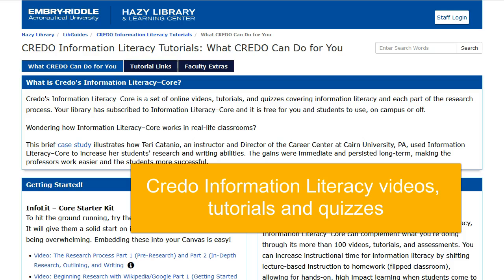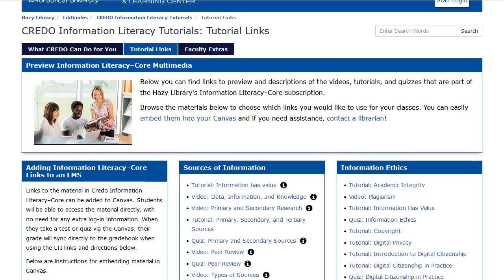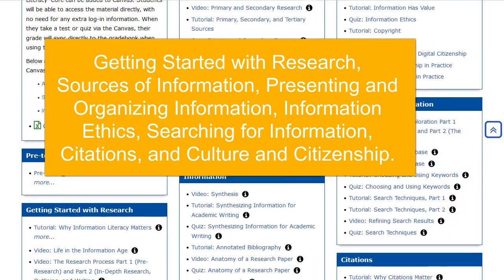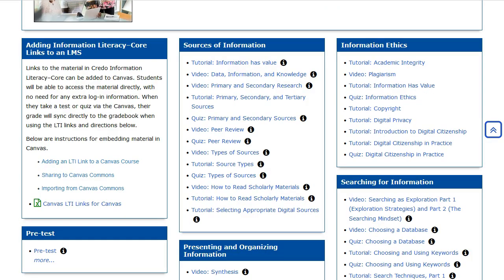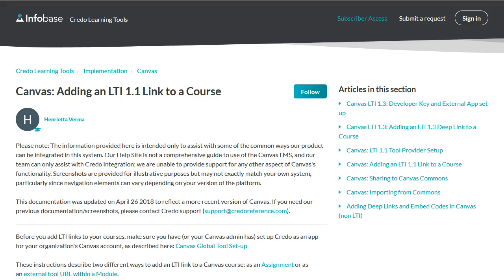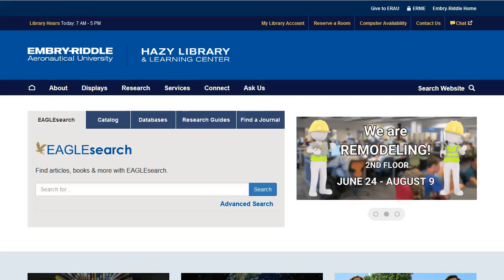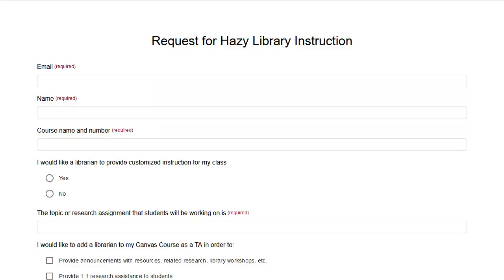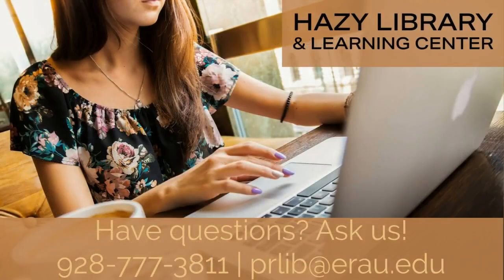Hazy Library and Learning Center, ERAU Prescott: Credo information Literacy Tutorials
This tutorial shows faculty how to access and use Credo Information Literacy Tutorials, Videos, and Quizzes, and how to get LTI links to put the tutorials into Canvas for easy grading.